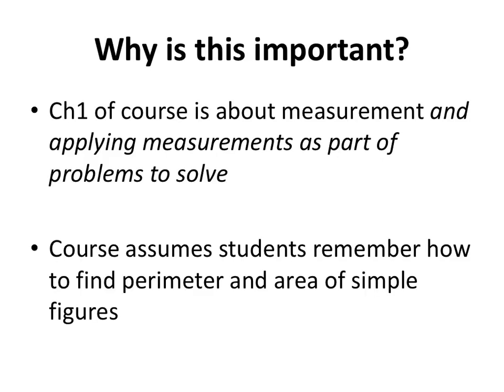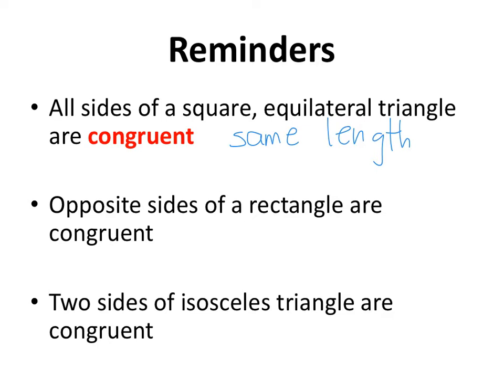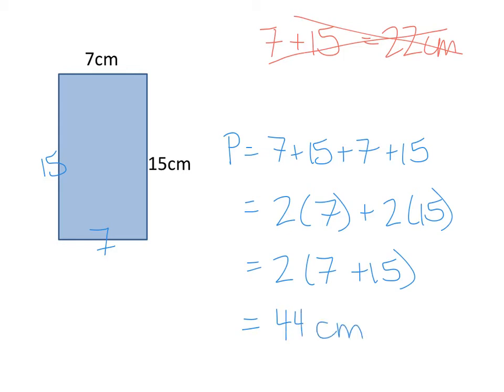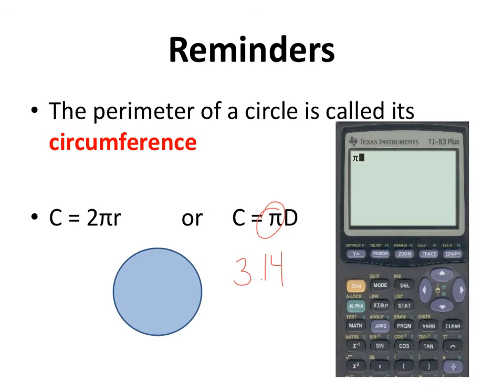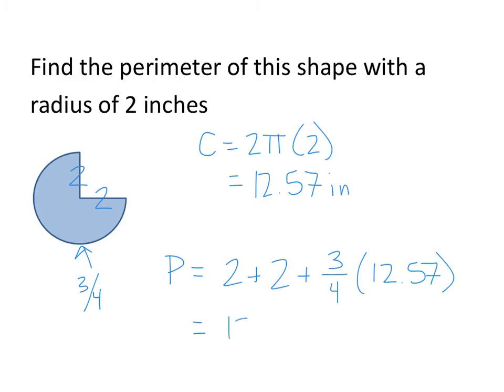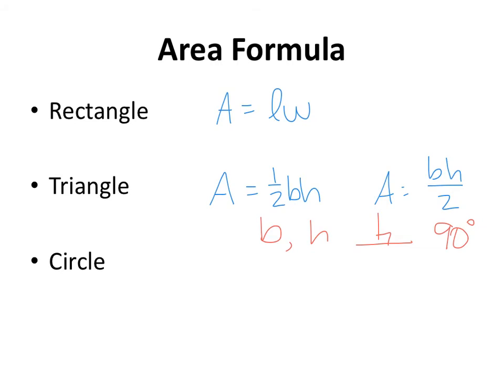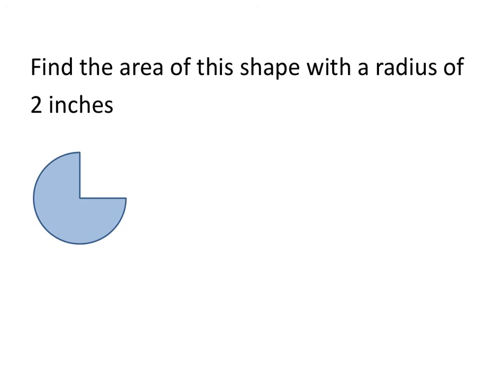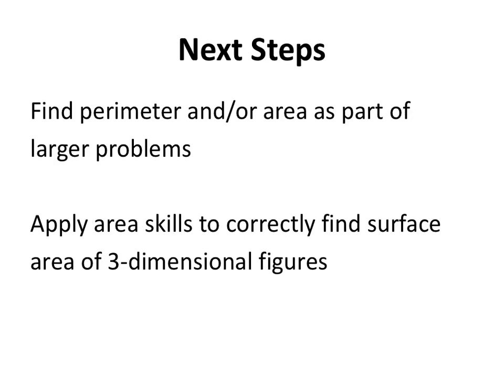Ch1 -- Review Perimeter and Area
A review of concepts of perimeter and area that it is assumed students know for Math10